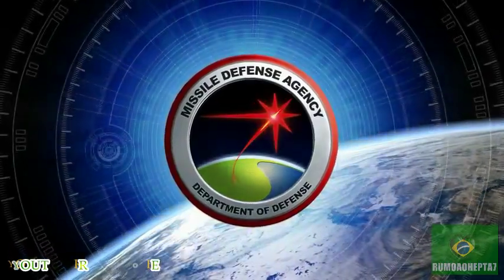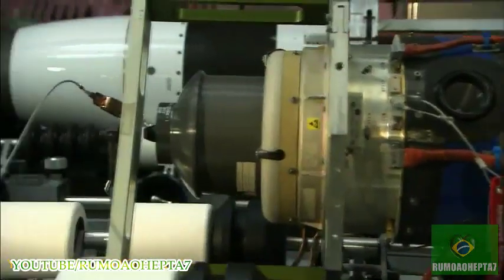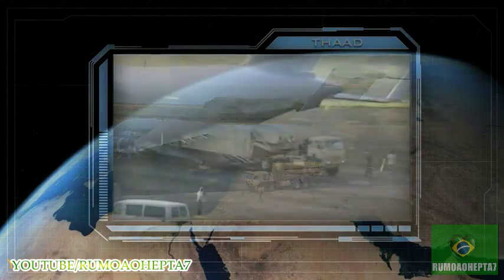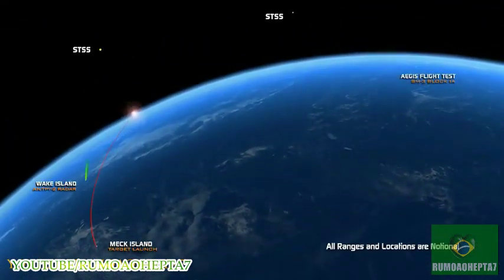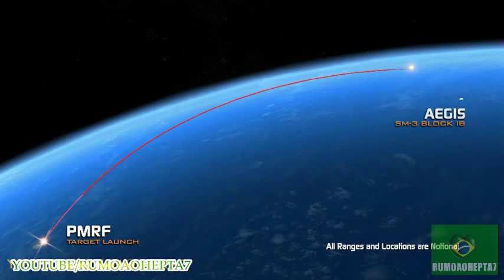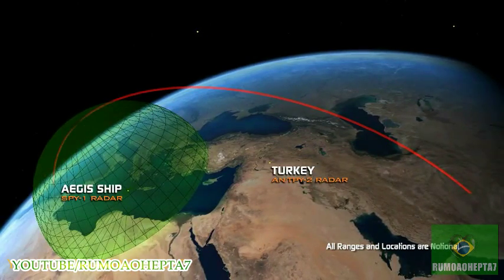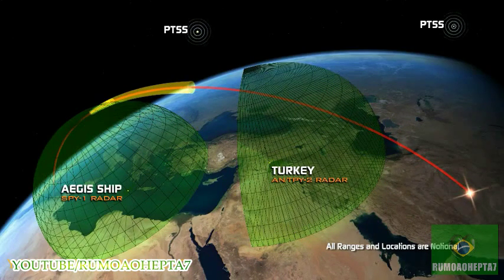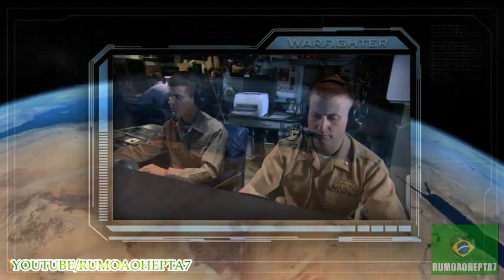U.S. Ballistic Missile Defense System - Sistema de Defesa Contra mísseis balísticos dos EUA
Networked Remote Sensing: Key to Effective Missile Defense
Missile defense technology being developed, tested and deployed by the United States is designed to counter ballistic missiles of all ranges—short, medium, intermediate and long. Since ballistic missiles have different ranges, speeds, size and performance characteristics, the Ballistic Missile Defense System is an integrated, "layered" architecture that provides multiple opportunities to destroy missiles and their warheads before they can reach their targets. The system's architecture includes:
• networked sensors (including space-based) and ground- and sea-based radars for target detection and tracking;
• ground- and sea-based interceptor missiles for destroying a ballistic missile using either the force of a direct collision, called "hit-to-kill" technology, or an explosive blast fragmentation warhead;
• and a command, control, battle management, and communications network providing the operational commanders with the needed links between the sensors and interceptor missiles.
Missile defense elements are operated by United States military personnel from U.S. Strategic Command, U.S. Northern Command, U.S. Pacific Command, U.S. Forces Japan, U.S. European Command and others. The United States has missile defense cooperative programs with a number of allies, including United Kingdom, Japan, Australia, Israel, Denmark, Germany, Netherlands, Czech Republic, Poland, Italy and many others. The Missile Defense Agency also actively participates in NATO activities to maximize opportunities to develop an integrated NATO ballistic missile defense capability.

May 16, 2013 - A Standard Missile -- 3 (SM-3) Block 1B interceptor is launched from the USS LAKE ERIE (CG 70) during a Missile Defense Agency and U.S. Navy test in the mid-Pacific. The SM-3 Block 1B successfully intercepted a target missile that had been launched from the Pacific Missile Range Facility, Barking Sands, Kauai, Hawaii. Following target launch, the LAKE ERIE detected and tracked the target with its onboard AN/SPY-1 radar. The ship, equipped with the second-generation Aegis BMD weapon system, developed a fire control solution and launched the SM-3 Block 1B. The intercept occurred a few minutes later. Today's event was the third consecutive successful intercept test of the SM-3 Block IB missile.To learn more.

Video courtesy of Missile Defense Agency .